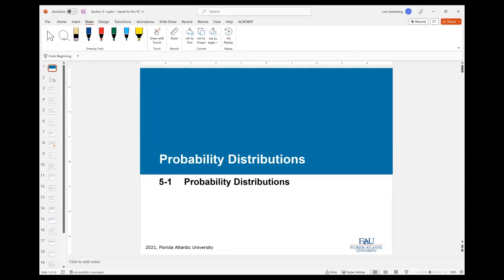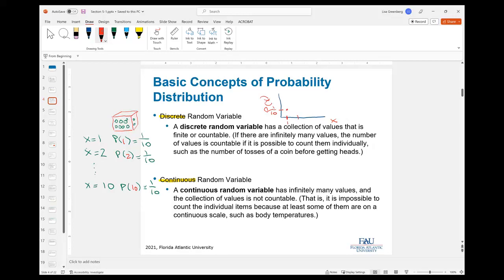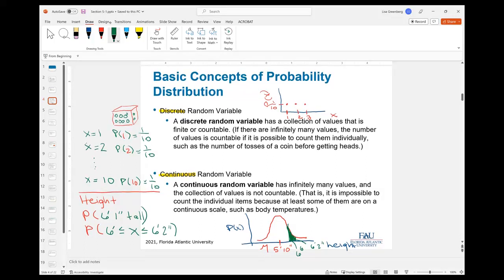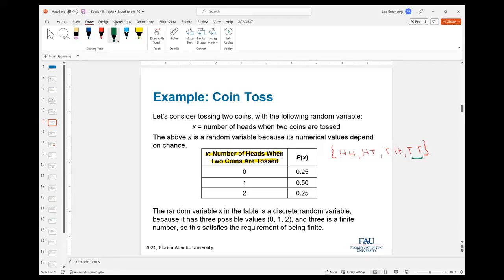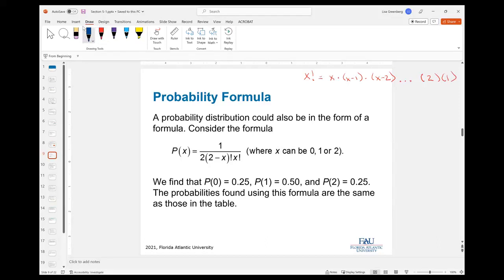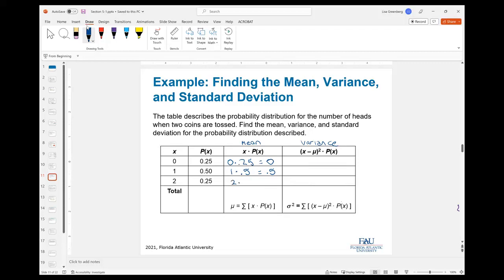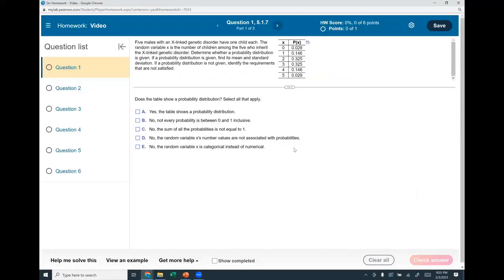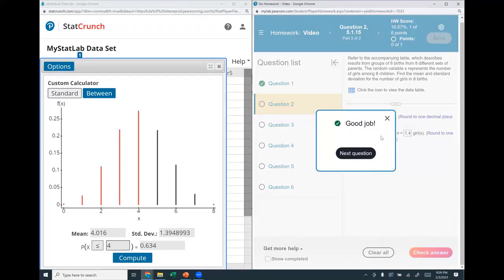STA 2023 5 1 Part 1